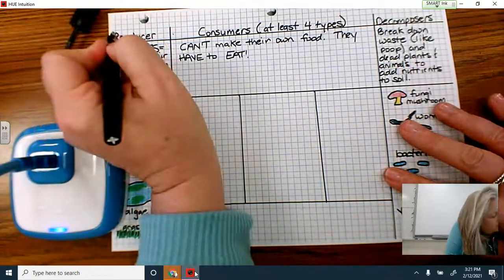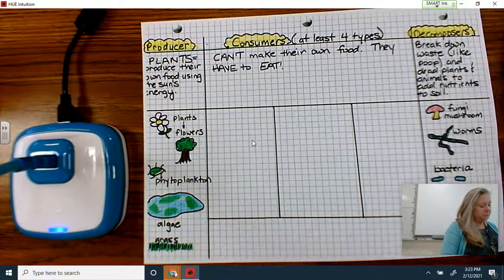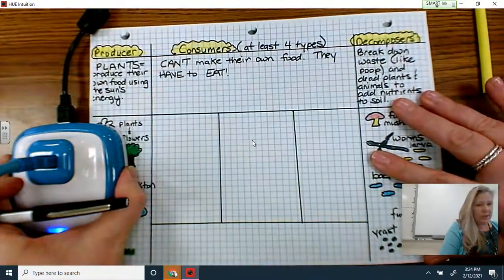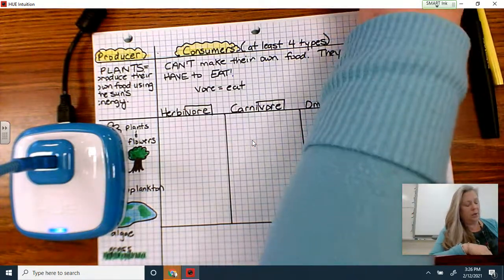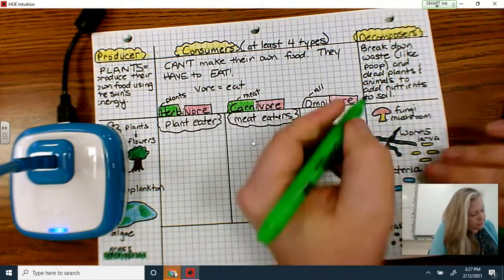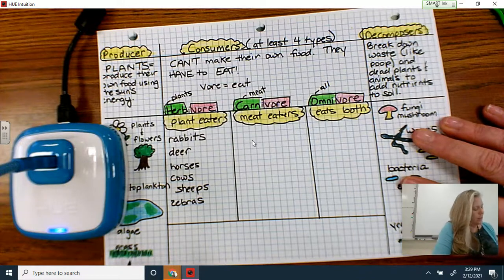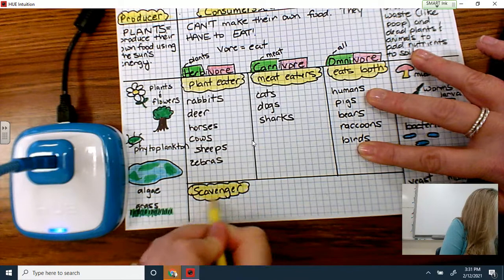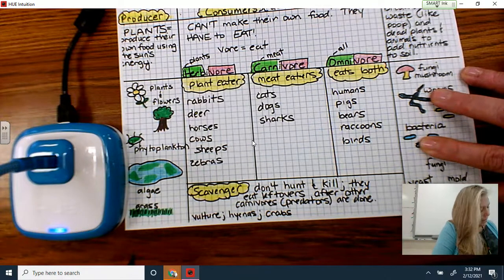Finish Up the Ecosystems Notes